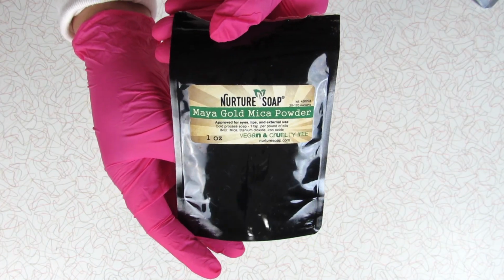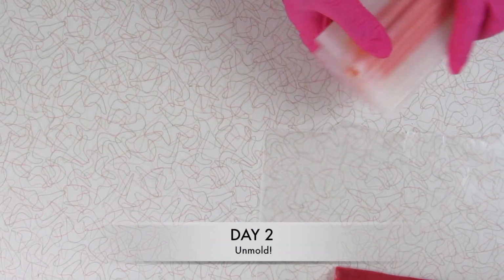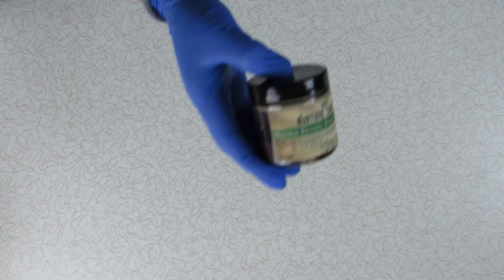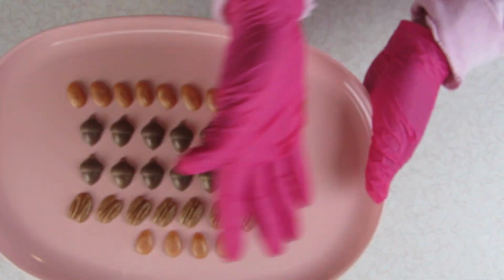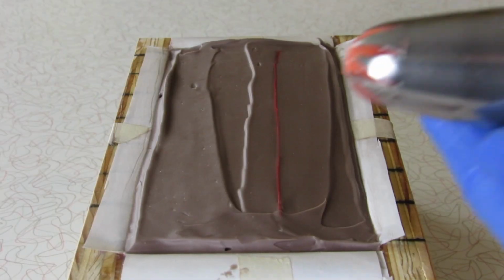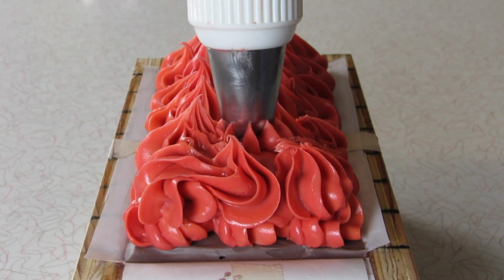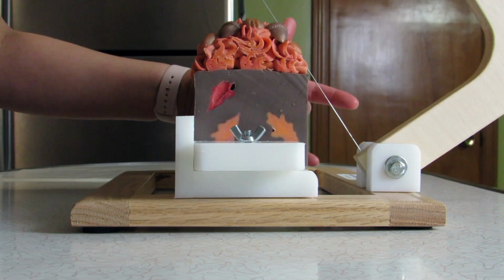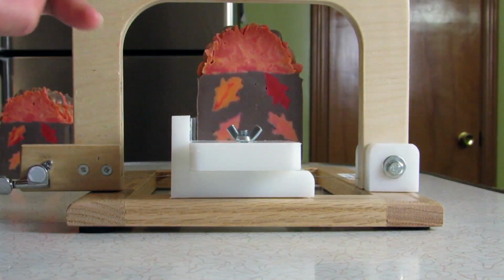Fall Forage Soap!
Fall is the only reason I haven't moved to the desert yet - LOOOOOVE Autumn! Watch as I make soap inspired by my favorite season 🍂🍁

Lariane 💖

Oils used: Organic Shea Butter, Rice Bran Oil, Organic Canola Oil, Sweet Almond Oil, Sustainable Palm Oil, Castor Oil, Coconut Oil, Organic Olive Oil

Piping Bags

99% Isopropyl Alcohol